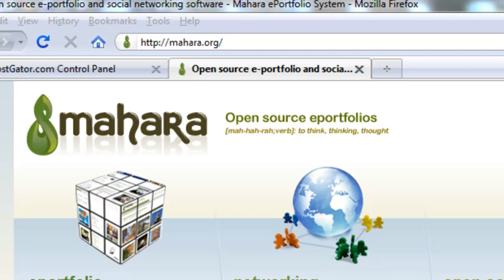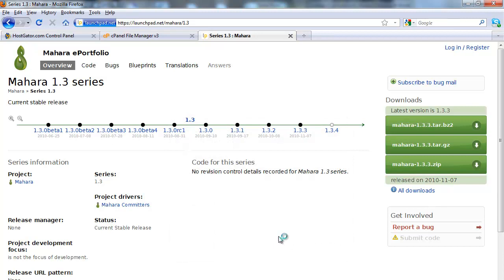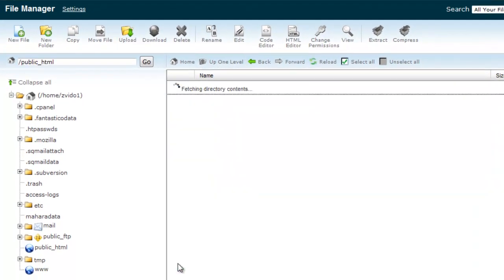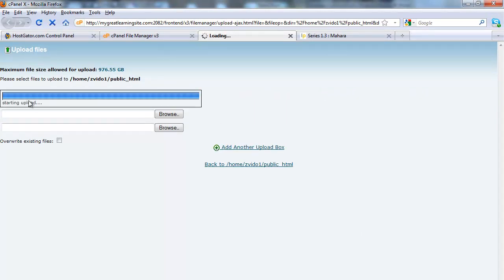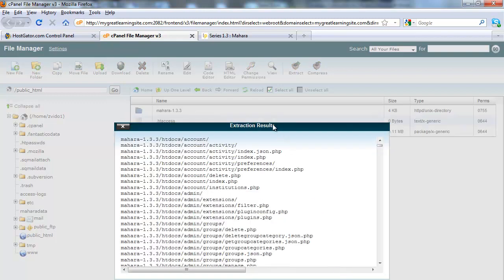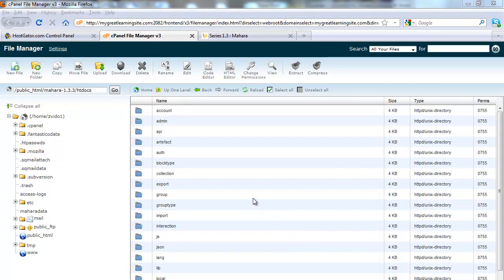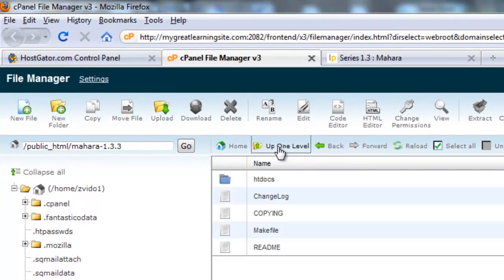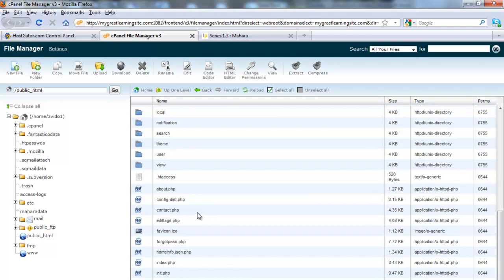Installing Mahara Part III - How to download and install the Mahara installation files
For the accompanying PDF guide to this tutorial, please In this video you will learn how to download the Mahara files from the Mahara website and upload them to your own website via the control panel.